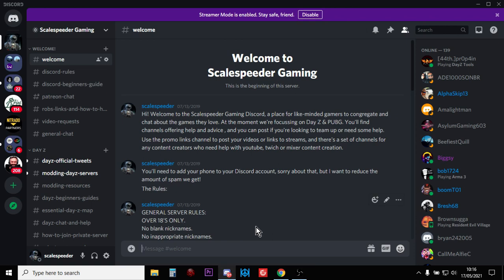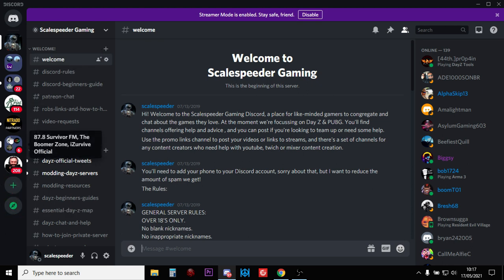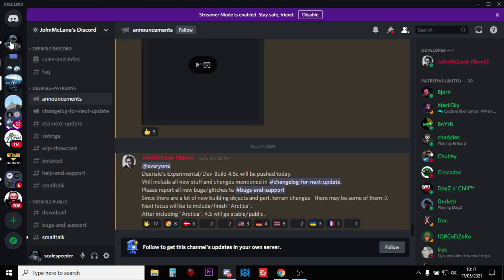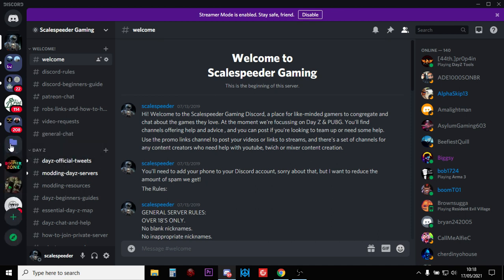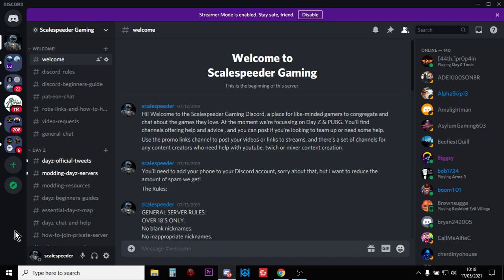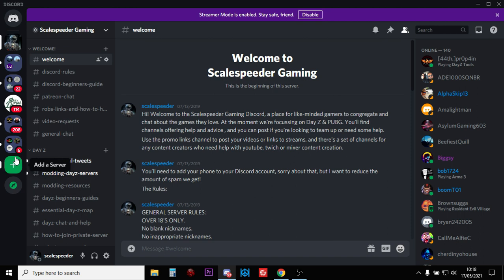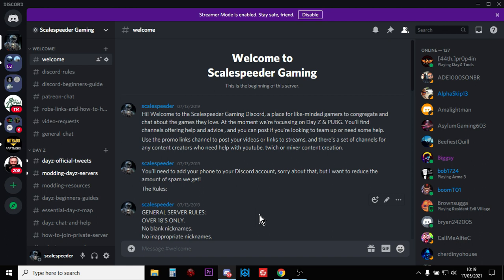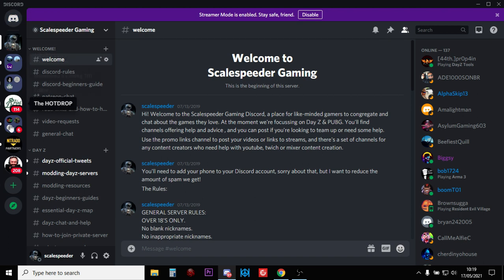How To Organise Your Discord Group Servers Into Folders To Save Space & Not Have To Scroll Up & Down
To tell the truth I'd often leave perfectly good Discord Servers simply because I don't like having to scroll up and down in the Windows App. Sad I know, but in this video I show you how you can organise your Discord Chat Group Servers into folders so you can fit more on the screen without scrolling!
Thanks, Rob.